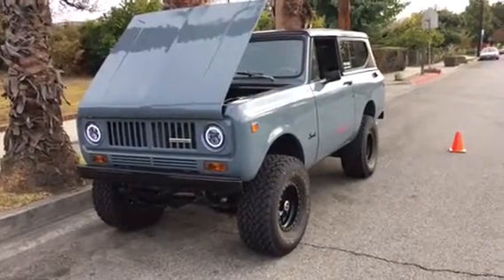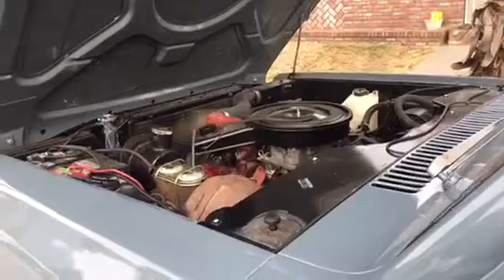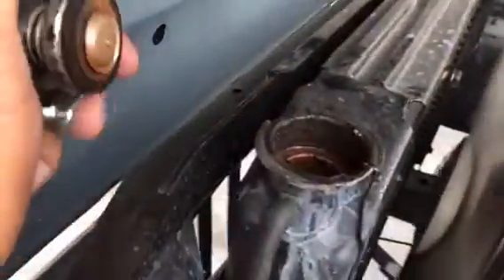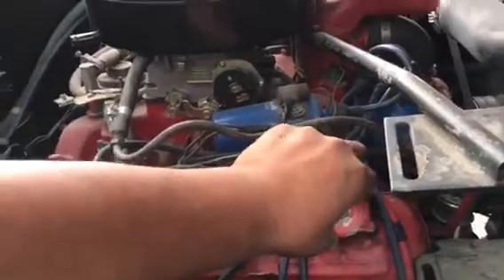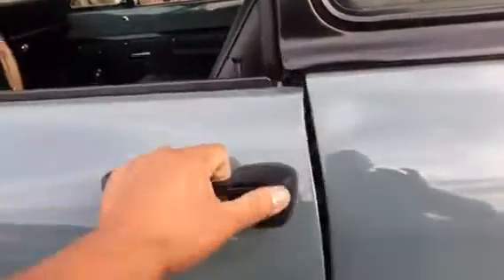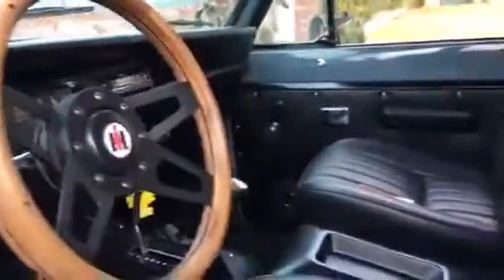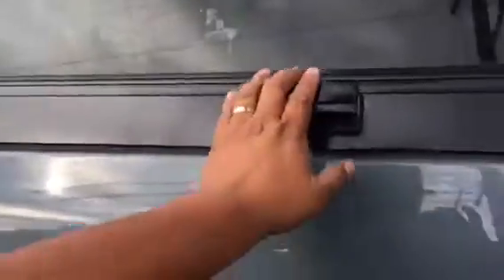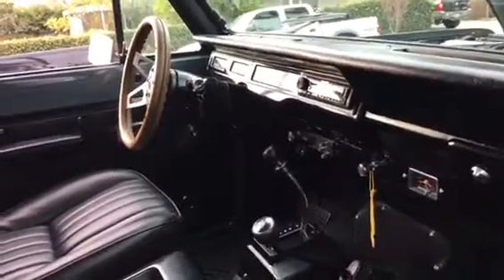1973 International Scout II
Pre-Purchase Inspection | Walk Around